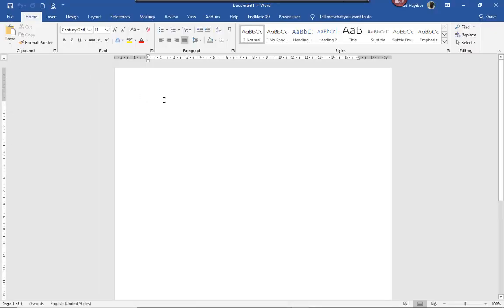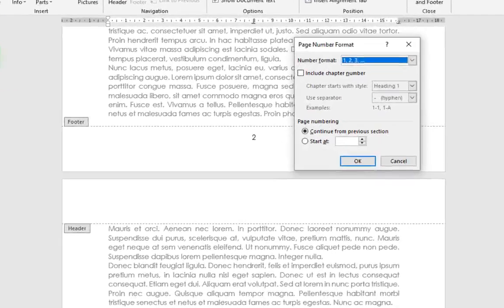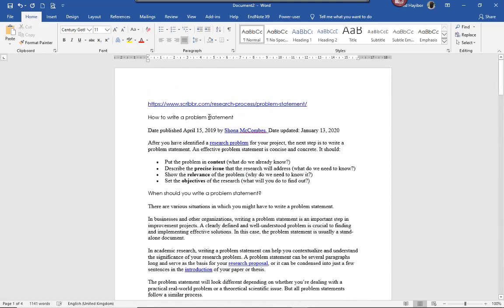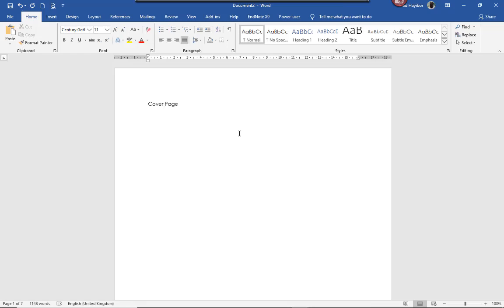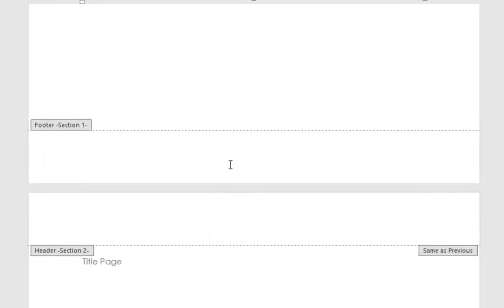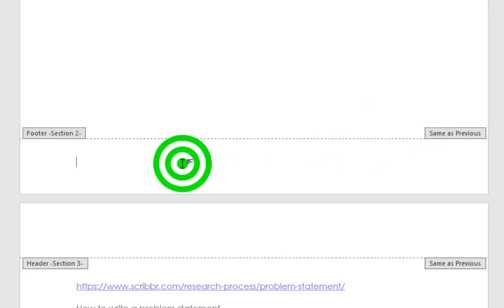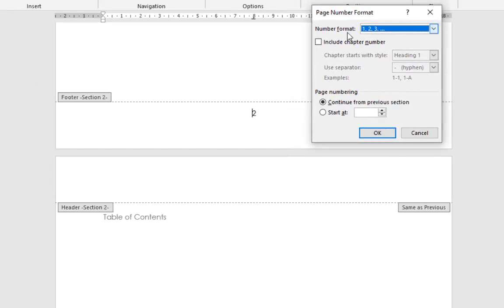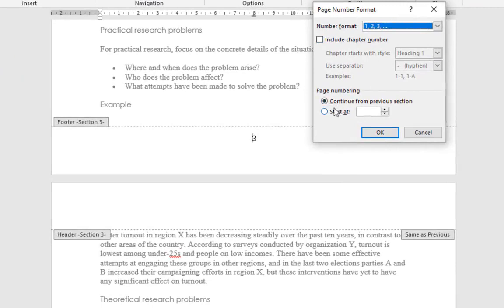Mixed page numbering_MS Word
This brief video teaches how to apply different page number formats to different sections within the same Word document. No more splitting of document into independent files for the sake of applying different numbering schemes.